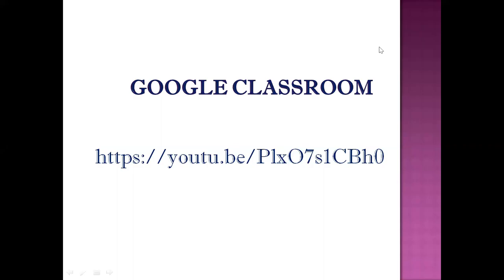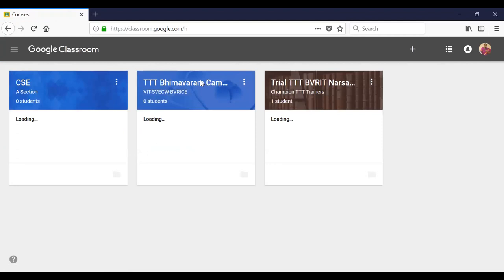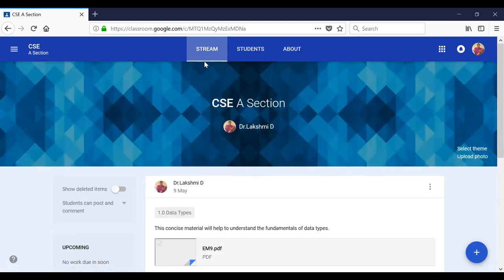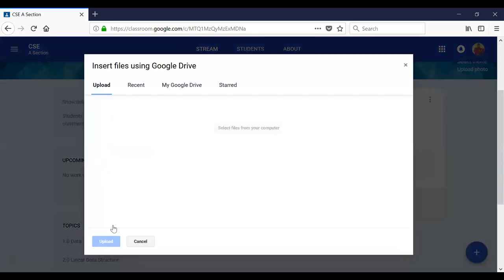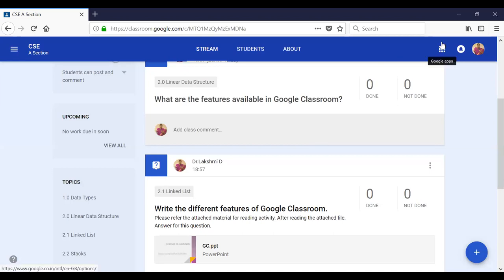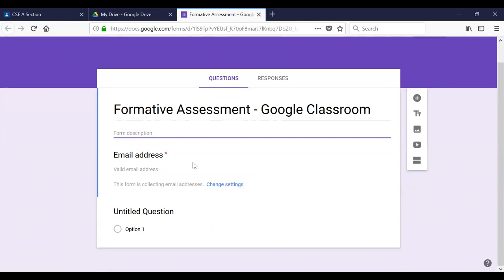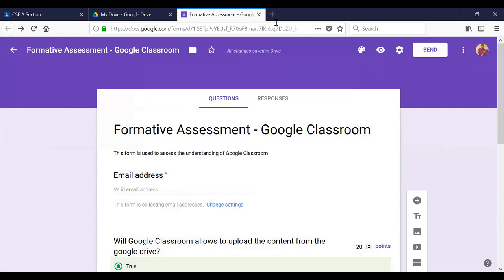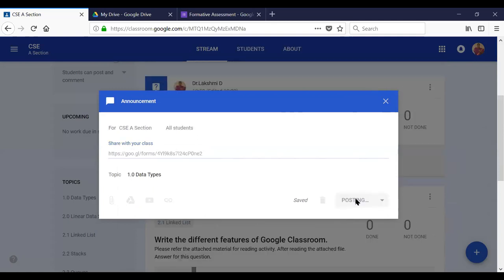Google Form Creation and Include in the Google Classroom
This video demonstrates the answers to the following:
1. How to set the quizzes?
2. How to create the 'Google Forms?
3. How to set the answer keys for the MCQ type questions?
4. How to include the 'Google Forms' in the 'Google Classroom'?
5. How to invite teachers to the collaborations?
6. How to create the learning materials for the class?